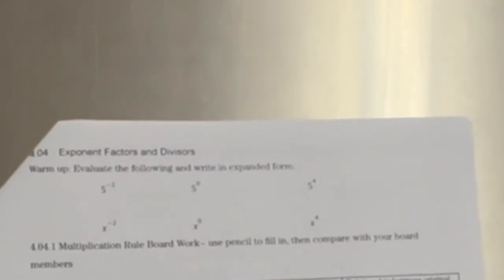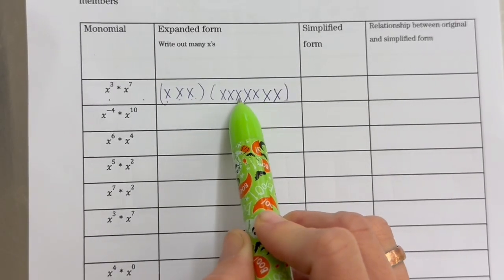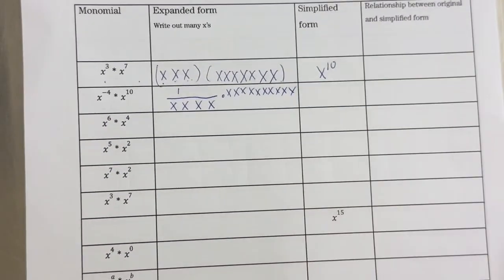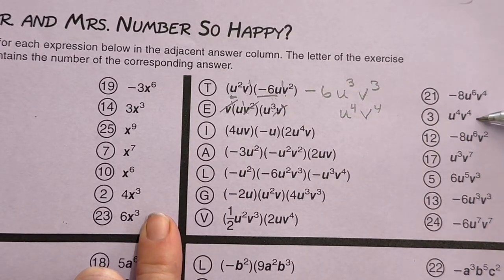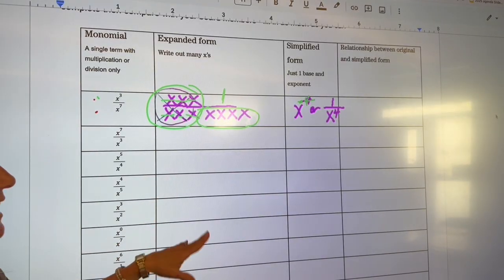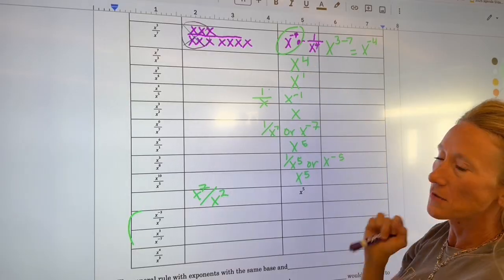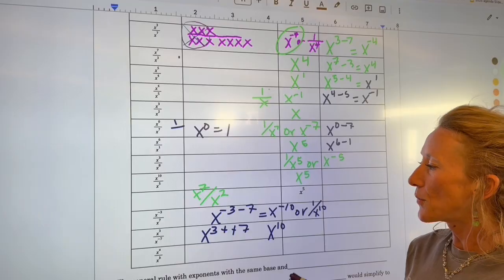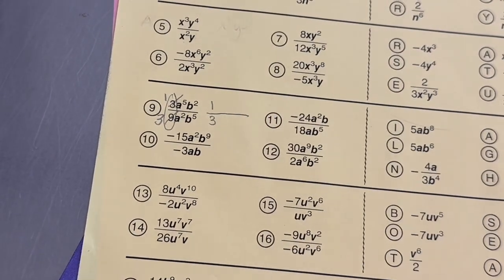Algebra 1 notes 4/21/26